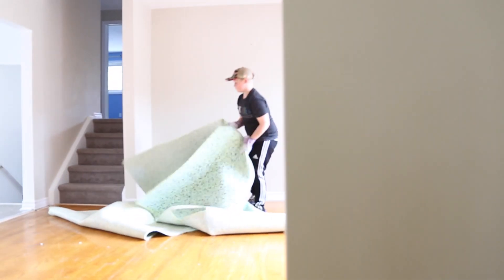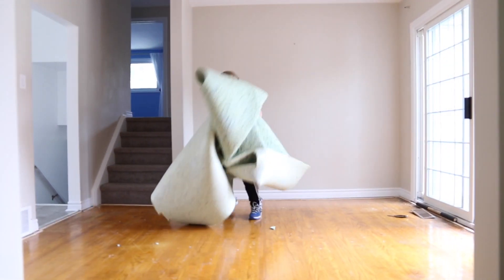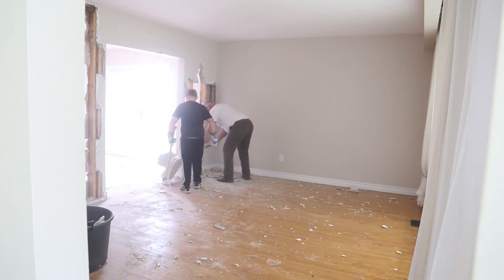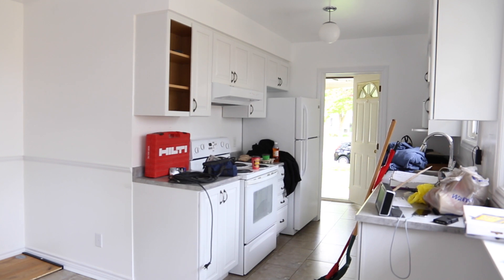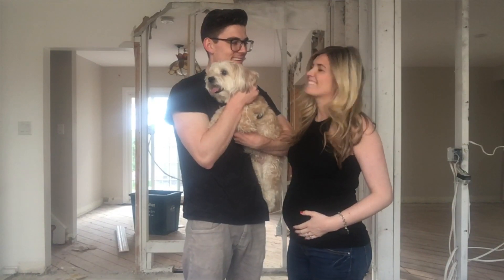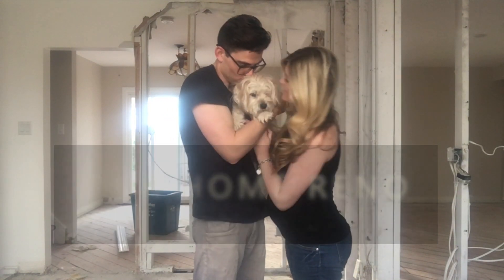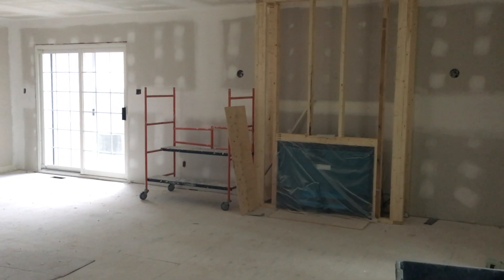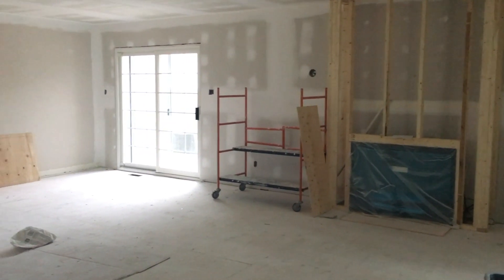Interior Design- Small and Bright Family Home Renovation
Hey guys! Thanks for following along. If you haven't had a change to watch any of our reno videos yet... hop on board and get caught up to speed. This week all of the mudding took some time but it's finally finished. Our contractors sanded and smoothed down the walls and ceilings and things are ready for some paint! Next week we'll have paint on the walls and floors will start to go in which is so exciting. That's when things will really start to look different. Check back next week for an update!